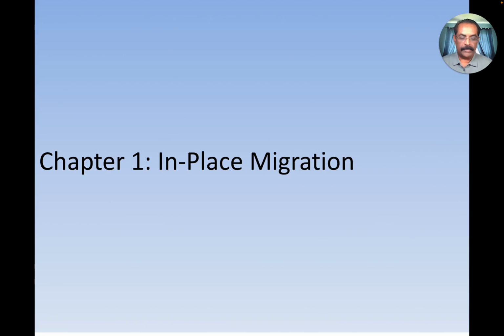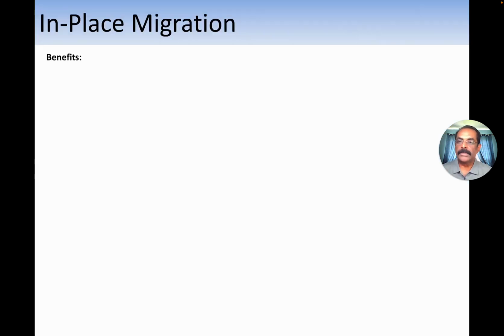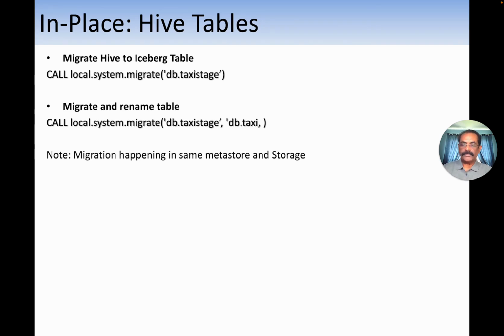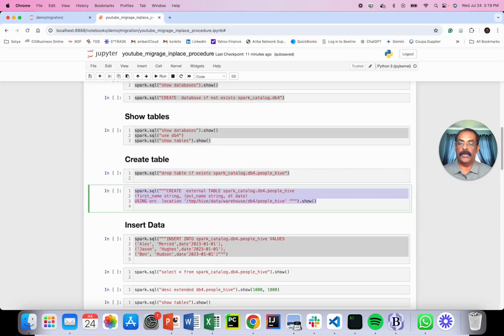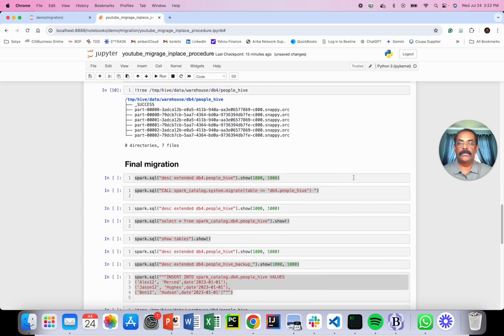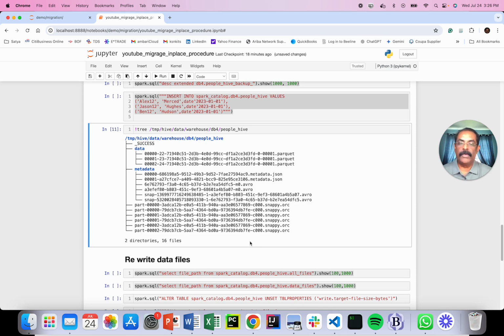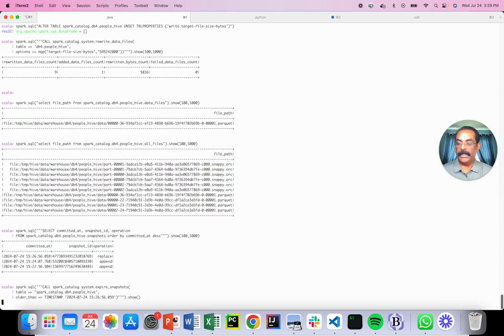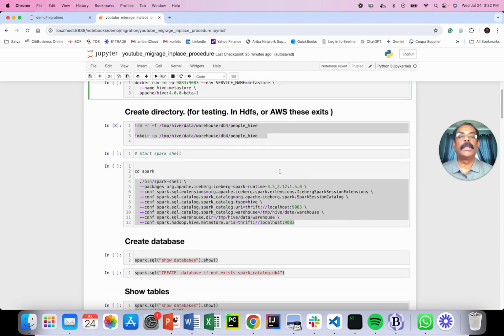Iceberg Migration 2: In-Place Hive to Iceberg Migration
How can you convert a Hive table to an Iceberg table on the same storage and metastore? Additionally, review the steps to be taken after the migration.